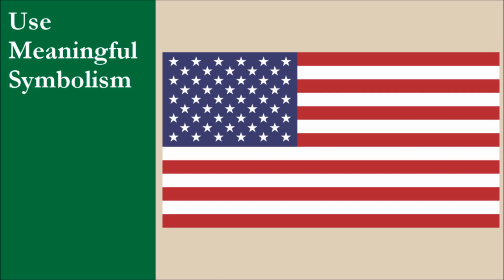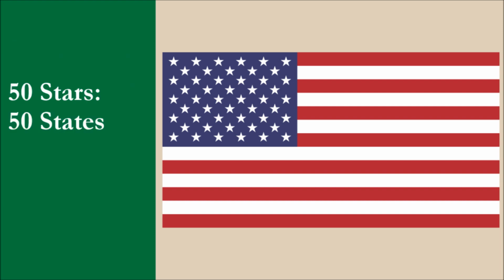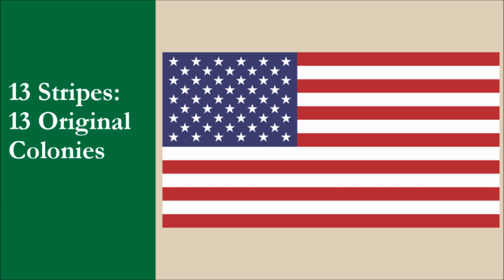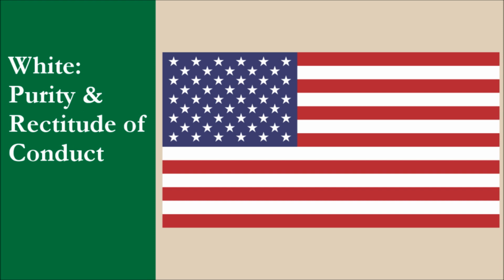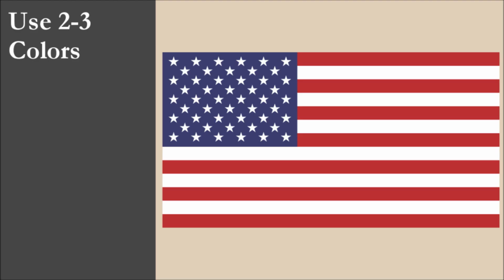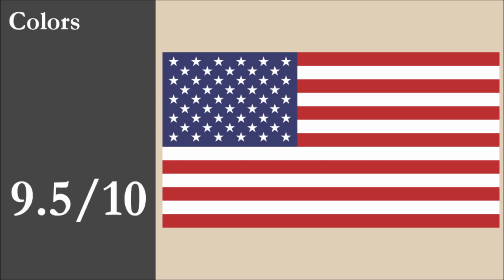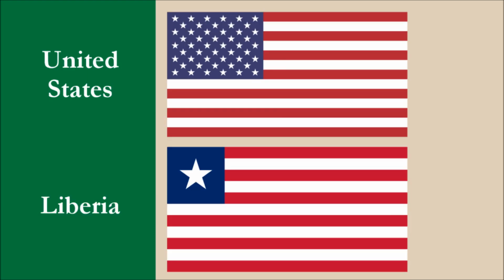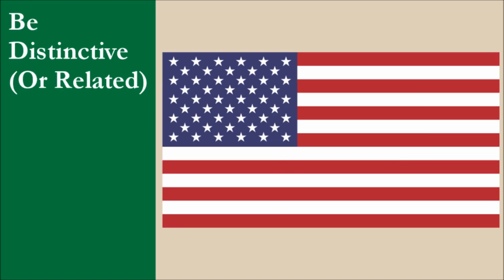United States Flag Review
We review the National Flag of the United States and give it a score out of 10.